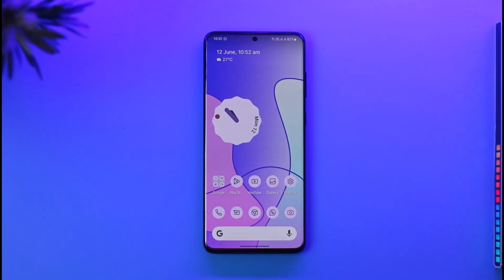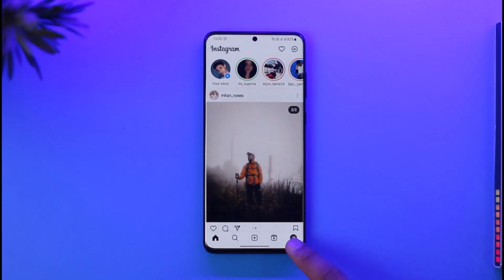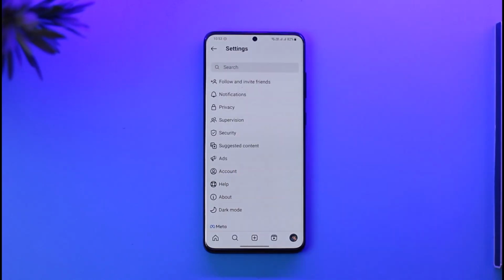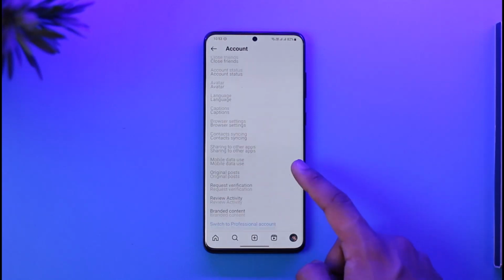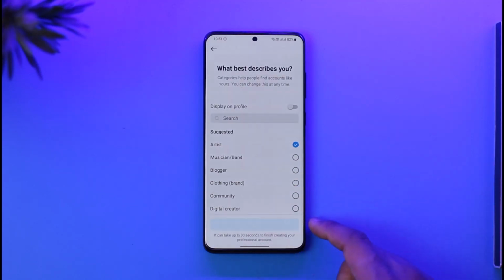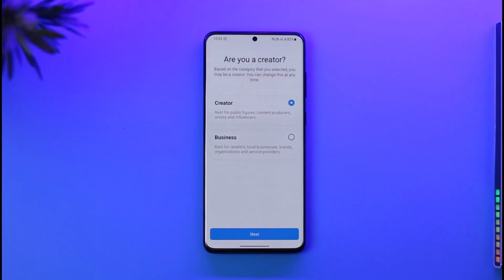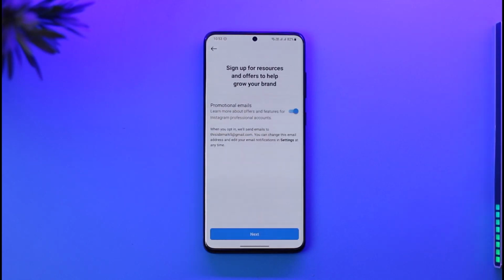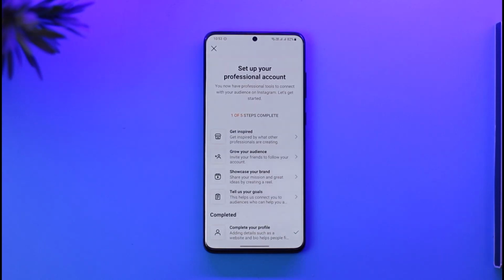How to Switch to Creator Account Instagram !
This video guides you through an easy step-by-step process to switch to a creator account on Instagram. So make sure to watch this video till the end.

~ Chapters:
0:00 Introduction
0:11 Switch to Creator Account
0:57 Conclusion